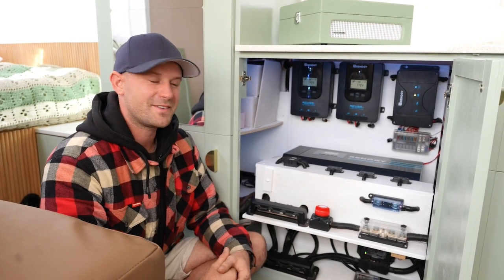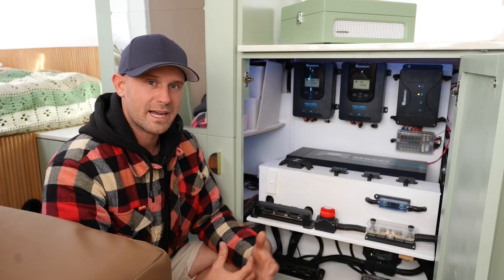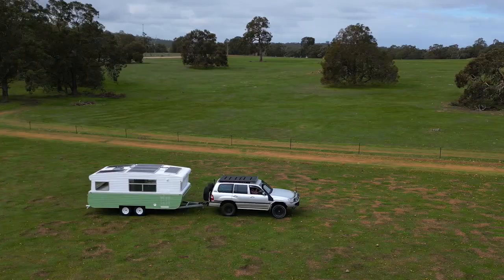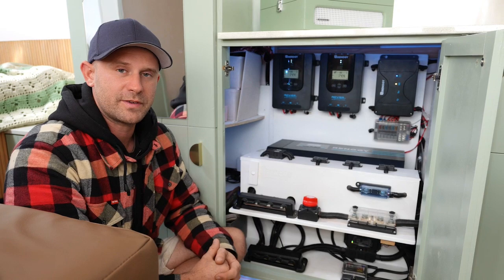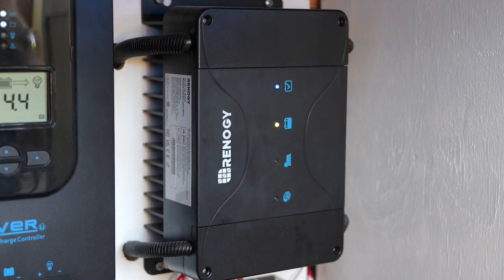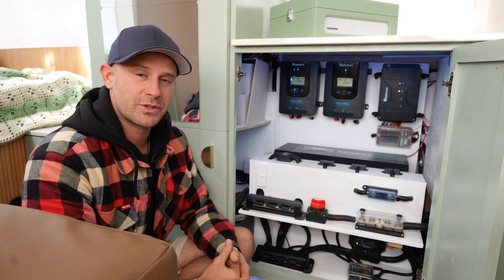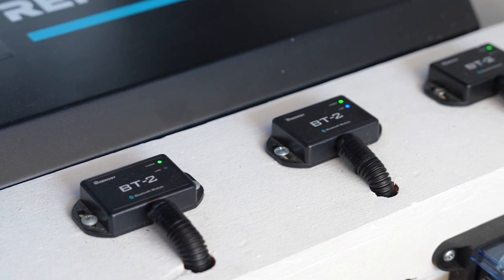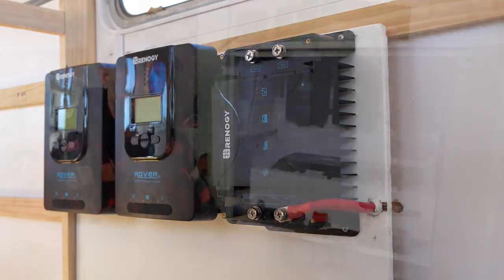Renogy DC to DC Charger: Efficient Dual Battery Charging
In this video, Jack and Megan showcase the Renogy DC to DC charger, focusing on the 40A model they installed in their caravan. This Renogy DC to DC charger is essential for charging their batteries while driving, especially during long road trips. It delivers up to 50 amps of charge, ensuring their batteries stay powered on the move.

The Renogy DC to DC charger also features an inbuilt MPPT controller, allowing the use of a portable solar panel to charge the batteries when the caravan is parked. This charger is versatile and can be used with lithium, flooded, AGM, or gel batteries, making it a great option for various setups.
Its user-friendly design includes lights on the front panel that indicate what it is charging. The built-in heat exchange system is ideal for the harsh Australian climate, ensuring efficient performance even in hot conditions. Additionally, the Renogy DC to DC charger is compatible with Renogy's BT-2 Bluetooth module, allowing it to connect to the Renogy One Core monitor for easy tracking and control.